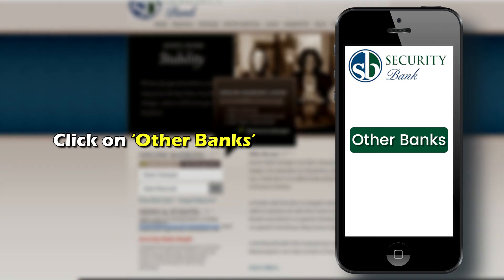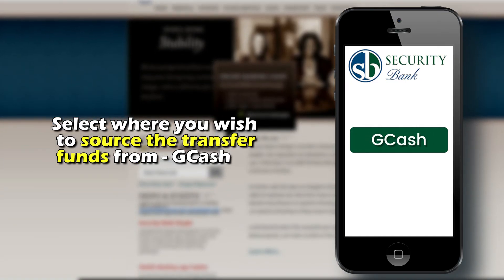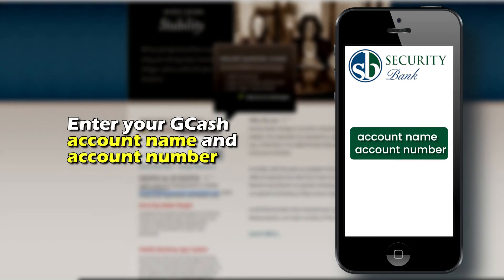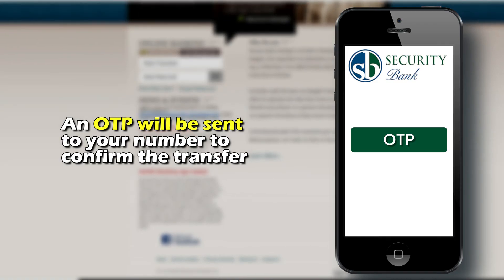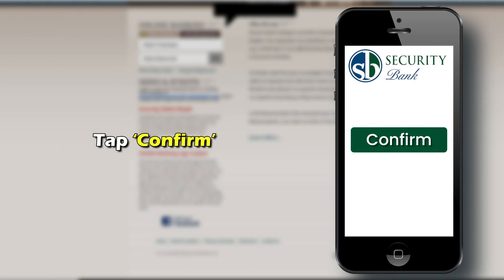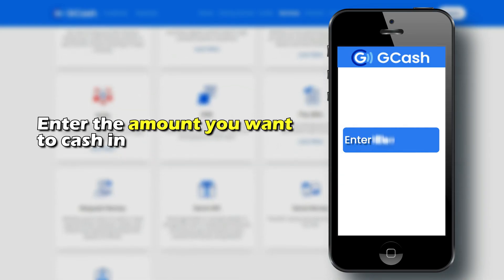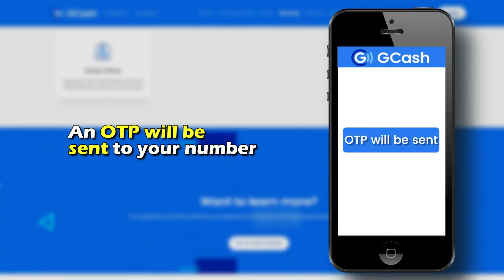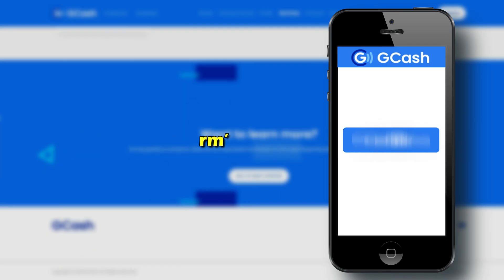How To Transfer Money From Security Bank To GCash(How To Transfer Funds From Security Bank To GCash)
How To Transfer Money From Security Bank To GCash(How To Transfer Funds From Security Bank To GCash). In this video tutorial I will show how to transfer money from Security Bank to GCash.

From Security Bank Mobile App
• Launch the Security Bank mobile app on your iOS or Android device.
• From the menu tab, select the ‘Transfers’ option.
• Click on ‘Other Banks’
• Select where you wish to source the transfer funds from - GCash.
• Enter your GCash account name and account number.
• An OTP will be sent to your number to confirm the transfer.
• Enter the verification code on the code input box.
• Tap ‘Confirm’

From GCash Mobile App
• Launch the GCash App on your device.
• Log in to your account.
• Select the ‘Cash In’ option.
• In the ‘From’ input box, enter Security Bank and in the ‘To’ input box enter ‘GCash.’
• Enter the amount you want to cash in from your Security Bank account.
• Click ‘Submit’
• An OTP will be sent to your number.
• Enter the verification code on the next screen.
• Click ‘Confirm’